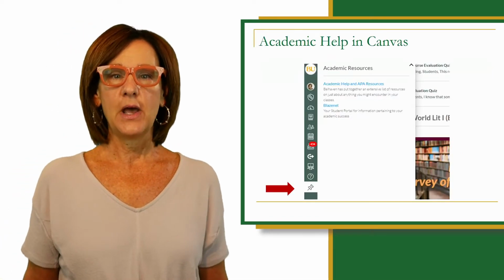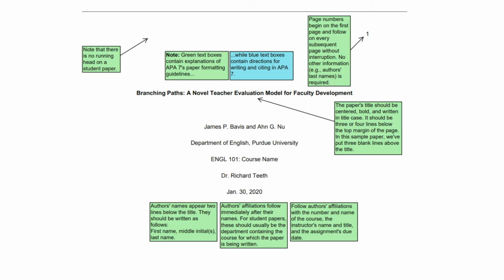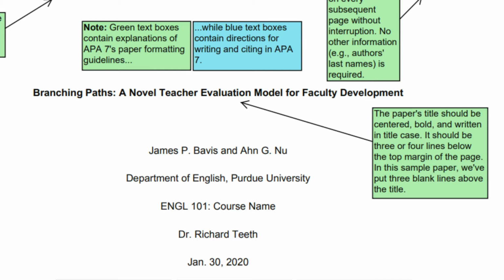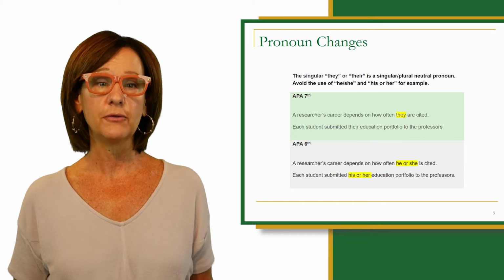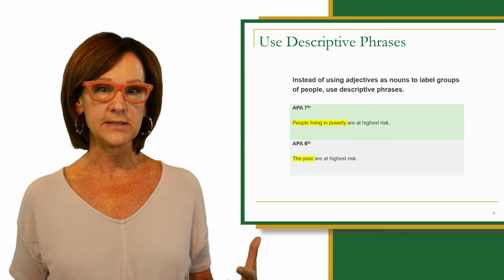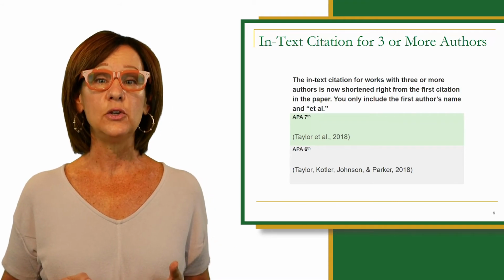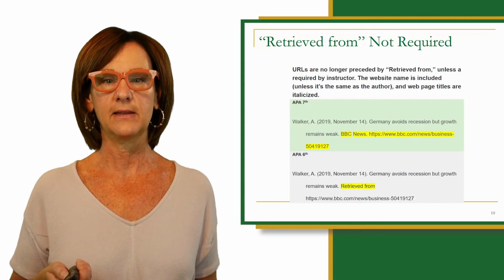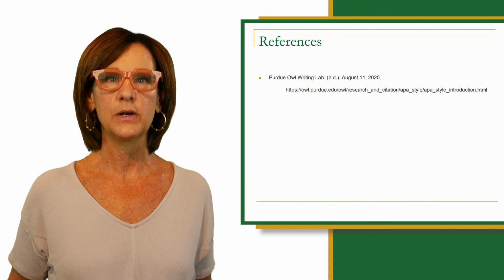APA 7th Edition Overview of Major Changes